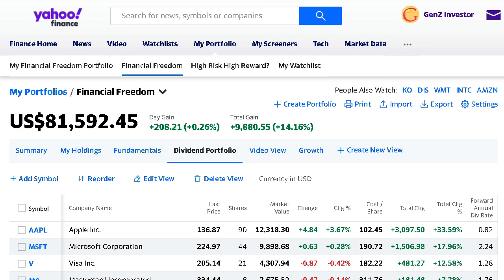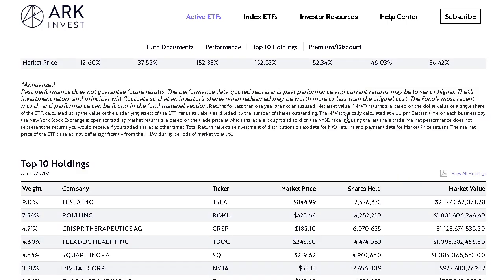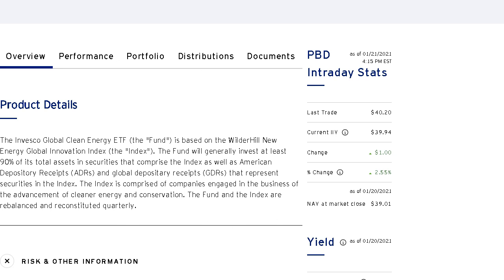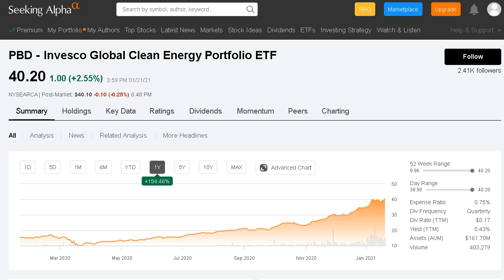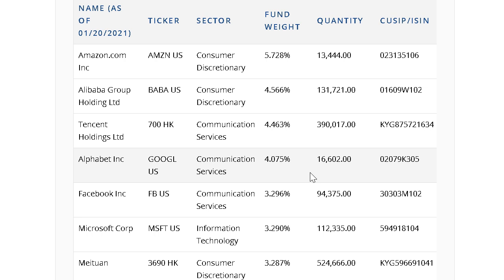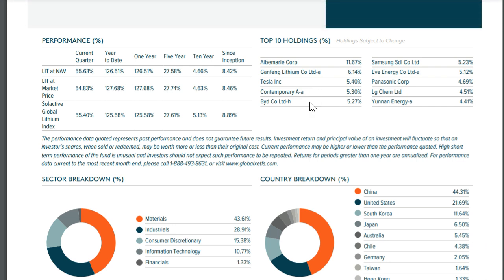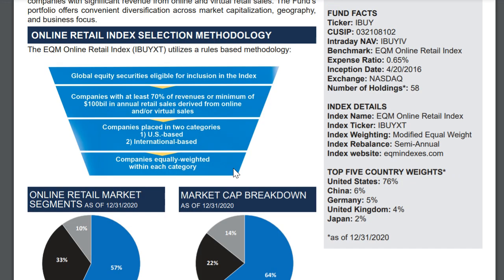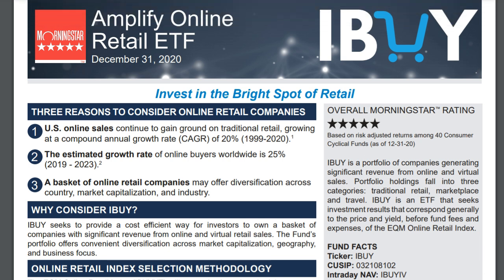Top 5 Growth ETF's To BUY In 2021! HIGH Growth ETF's To BUY NOW!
Top 5 Growth ETF's To BUY In 2021!

ETF's give an investor great diversification and exposure to stocks from all around the world. In this video, we discuss 5 High Growth ETF's that are expected to outperform the market for many years in the future!

Get 2 FREE STOCKS On WeBull when you deposit $100 (Worth Up To $1400)

Always do your own research and speak with a qualified professional before making any investment decisions! I am not a financial advisor and I am not making any investment recommendations.